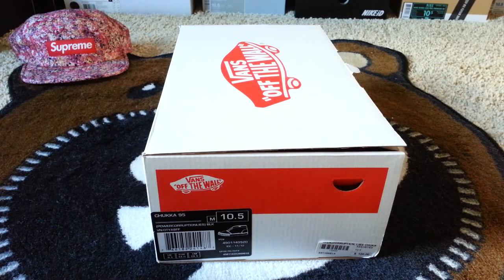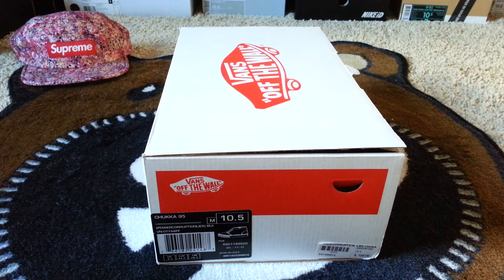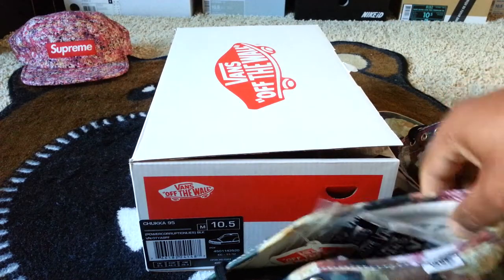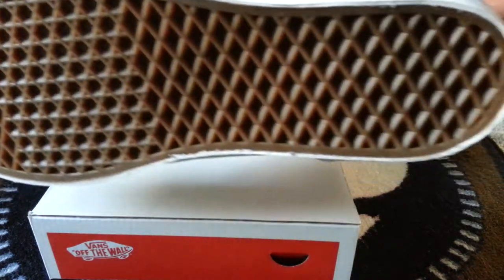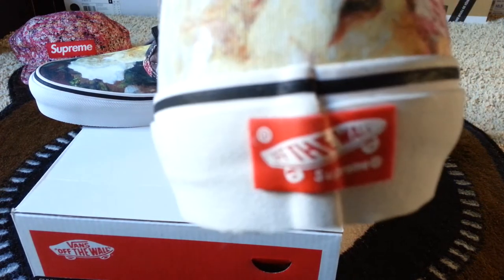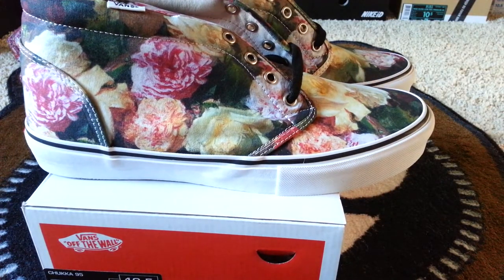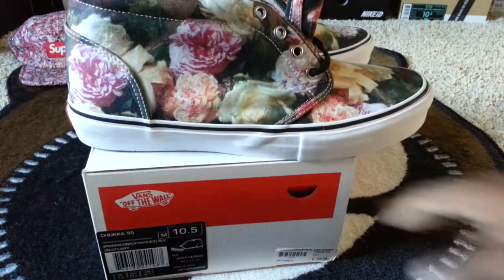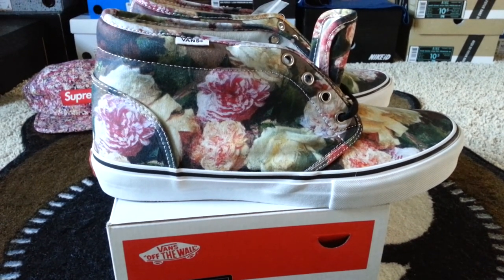Supreme x Power, Curruption & Lies x Vans Chukka